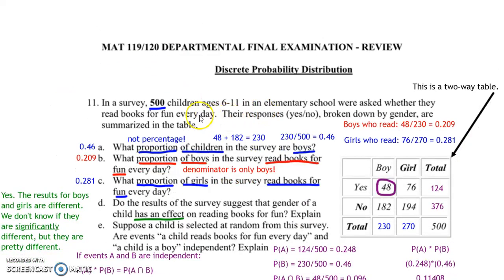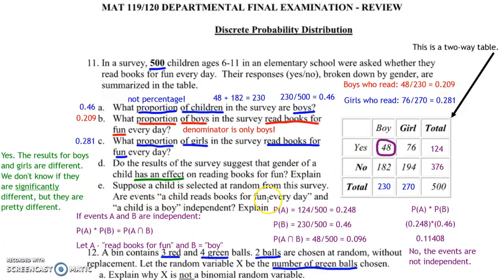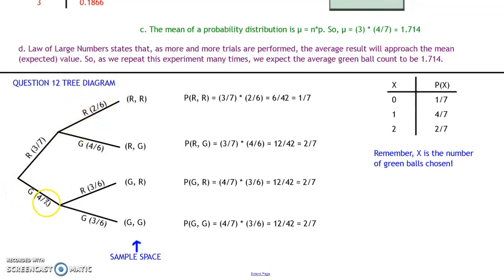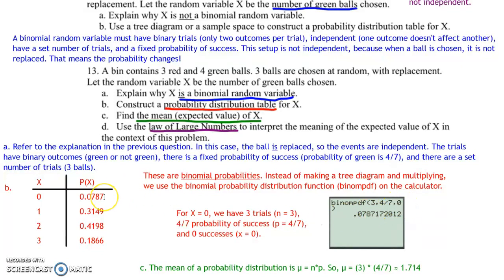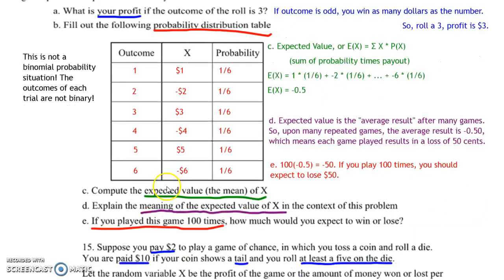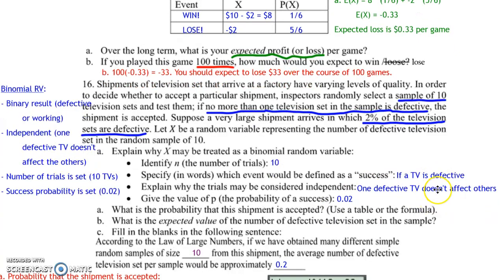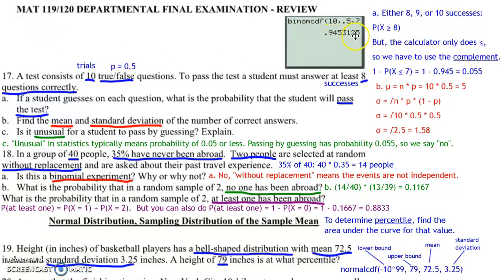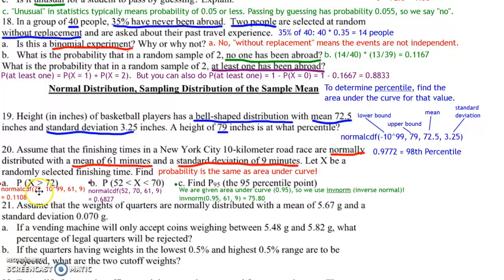MAT120 - Final Exam Review (2/3)